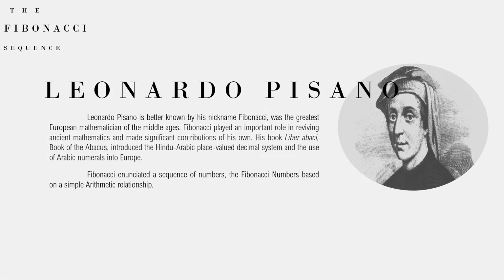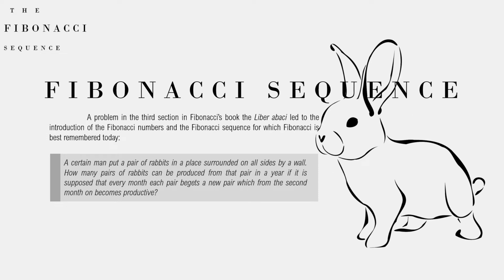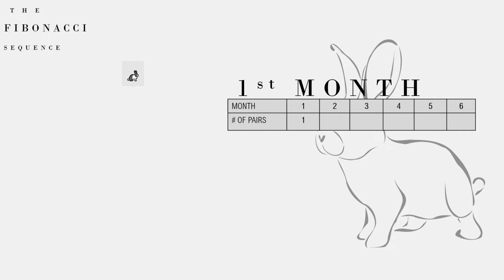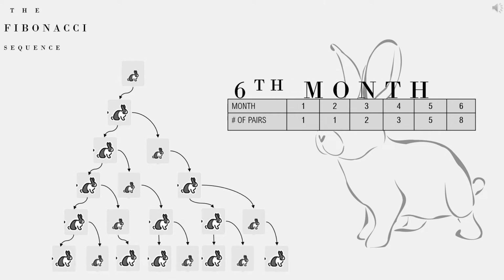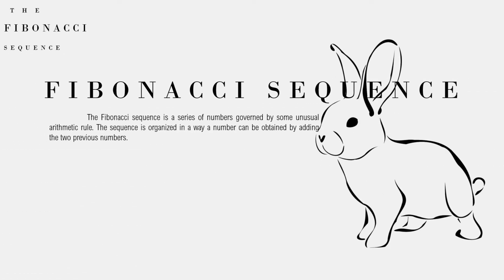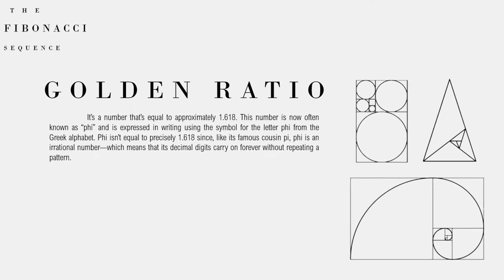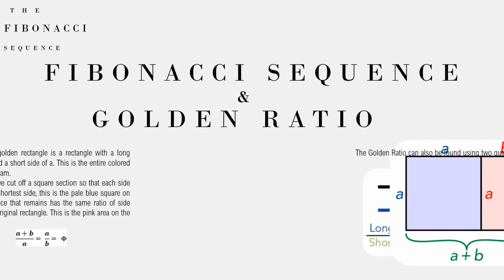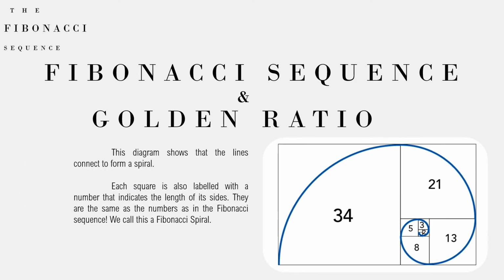THE FIBONACCI SEQUENCE